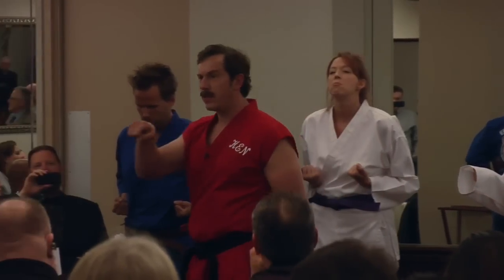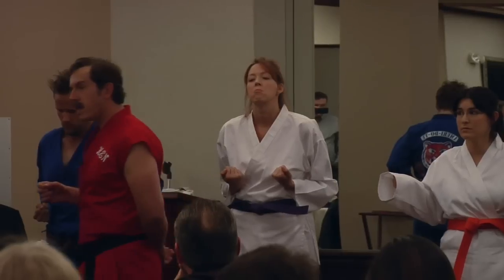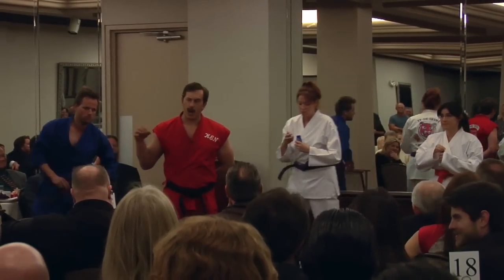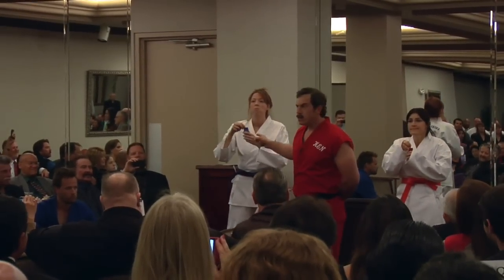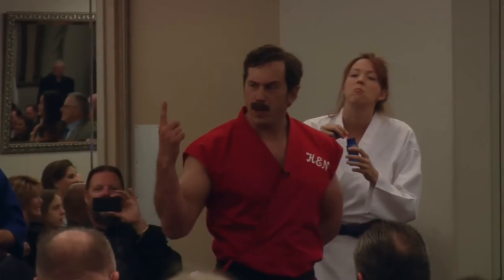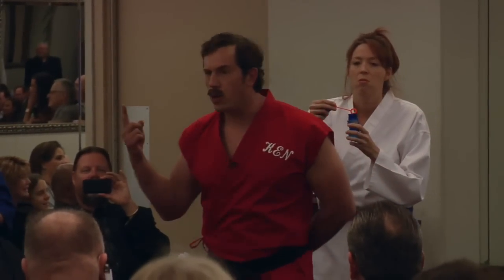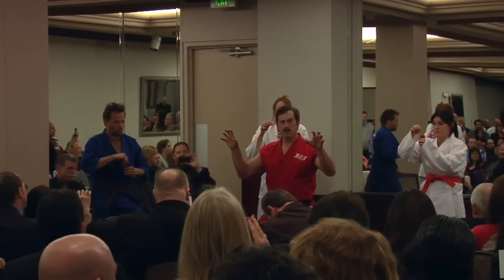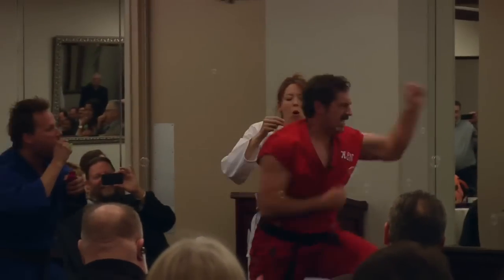Master Ken's Hurticane (LIVE)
Master Ken demonstrates the "Hurticane" in the safest way possible for such a devastating technique.

This is a clip from our DOJO: LIVE performance at the banquet dinner for the Bob White Invitational Youth Karate Tournament in Huntington Beach, CA. What a great event!!!